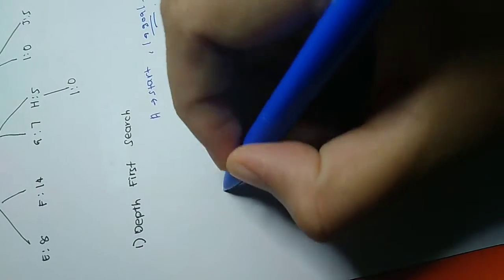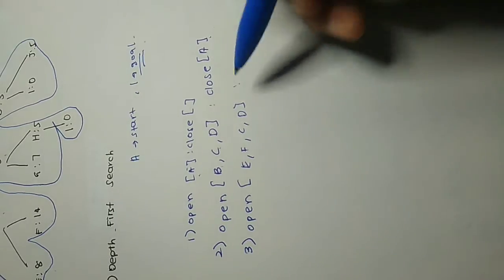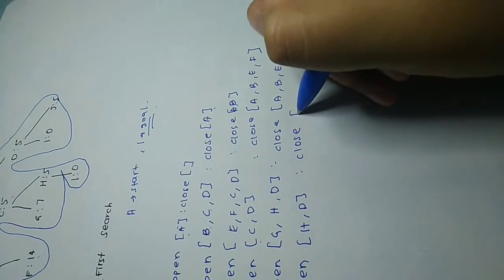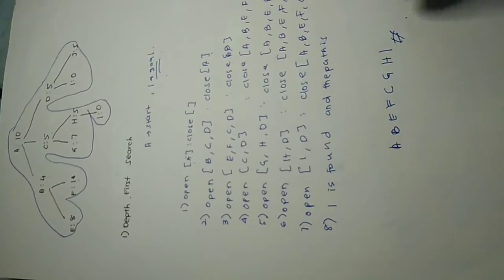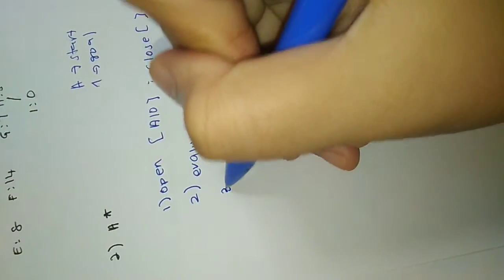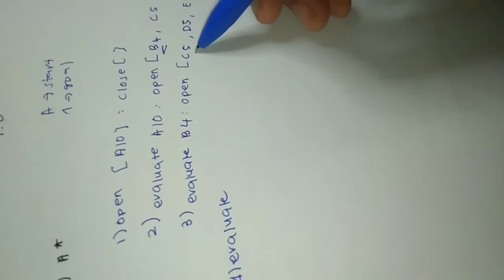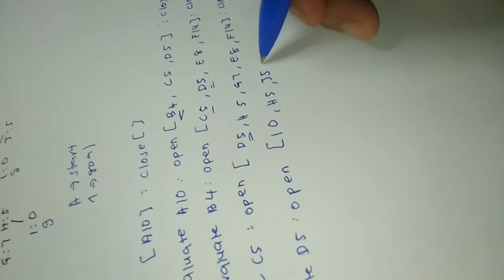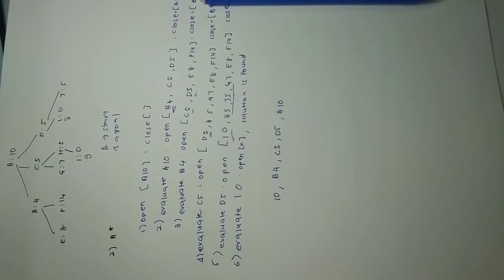Explaination On Depth First Search and A*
Hello, this is my assignment for Intelligent Computing class. Hope this will benefit whoever needs it. Thank you!